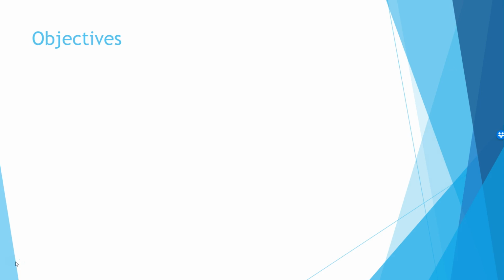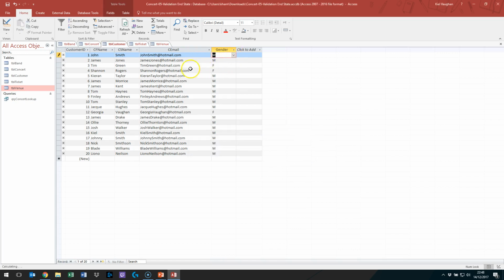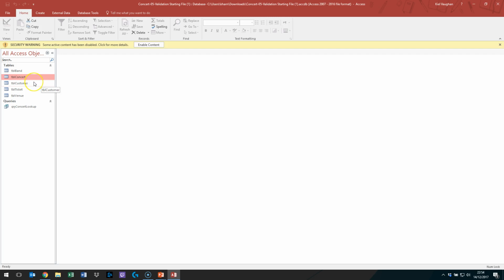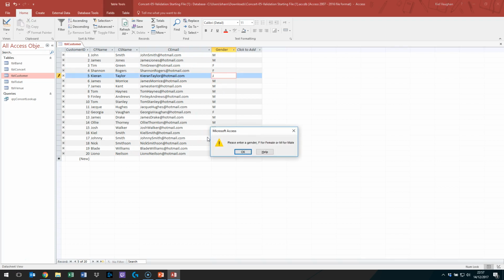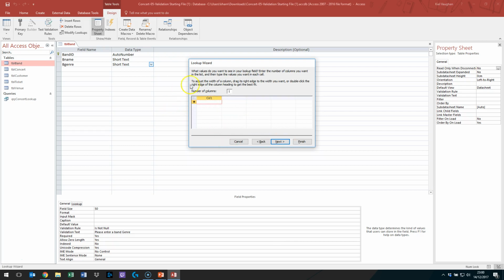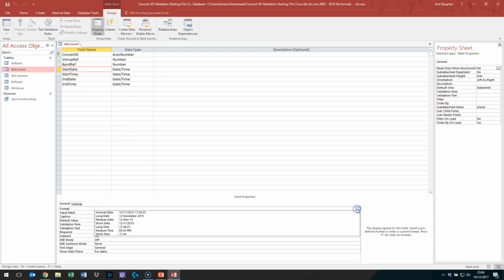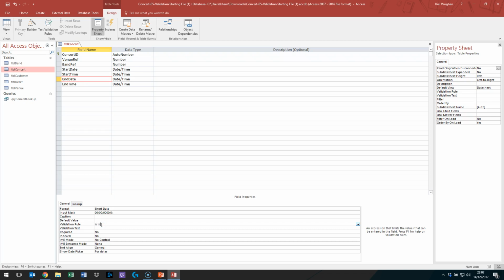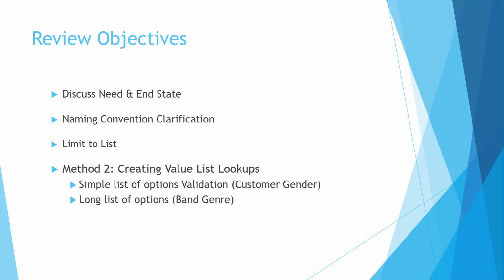Unit 2 - 05 - Validation & Naming Conventions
0:42 - Objectives (in full)
2:56 - Naming Convention Clarification
4:24 - Naming Convention Reference Sheet
4:28 - Renaming Tables
5:05 - Lookup Validation - Limit to List
9:45 - Value list Validation
11:56 - Additional Validation Rules